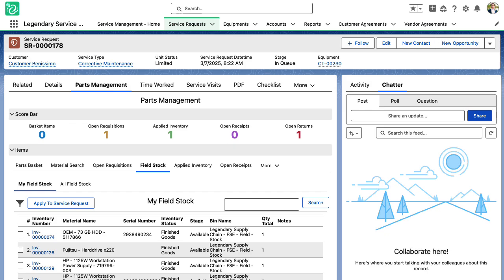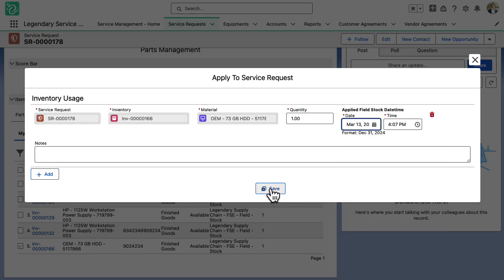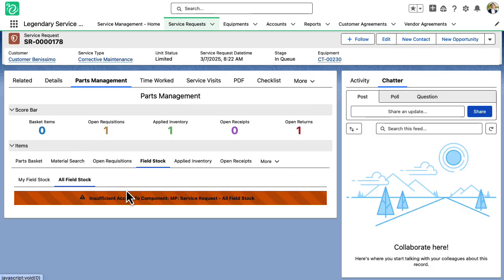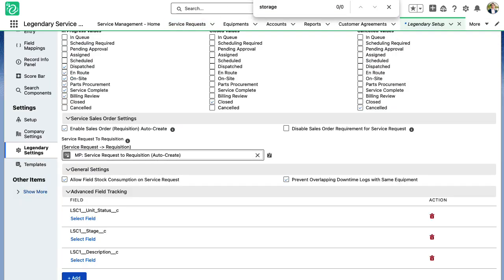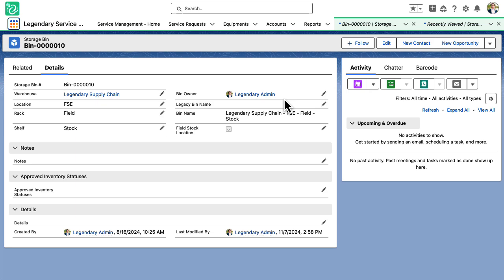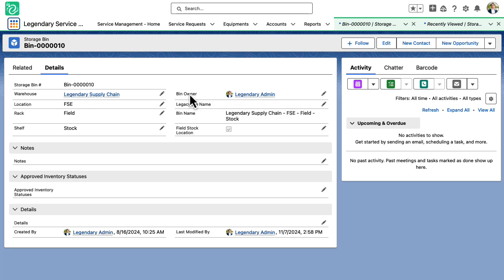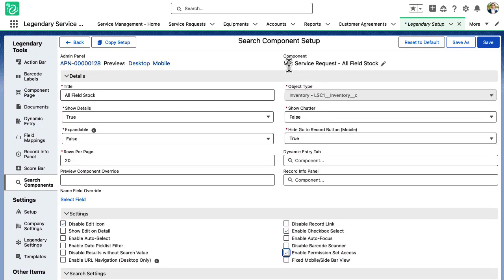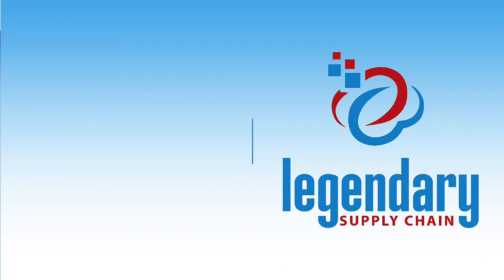FIeld Stock Overview